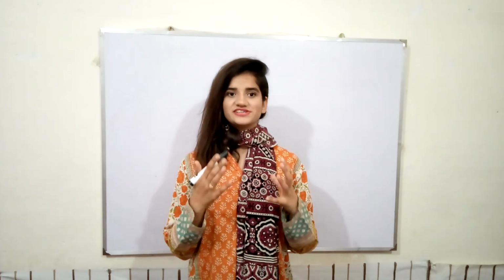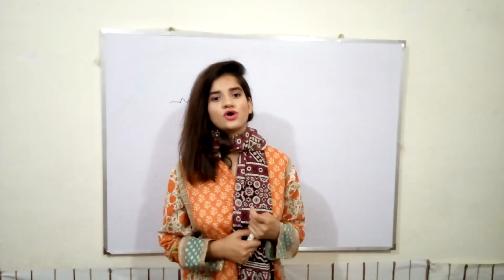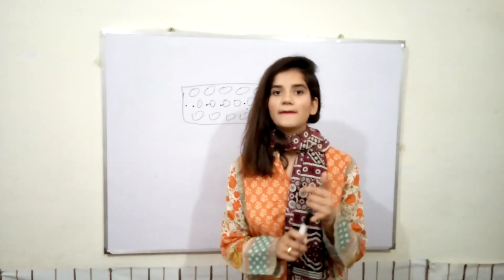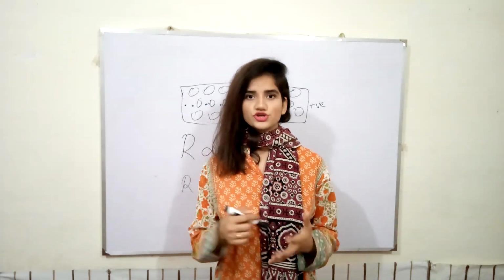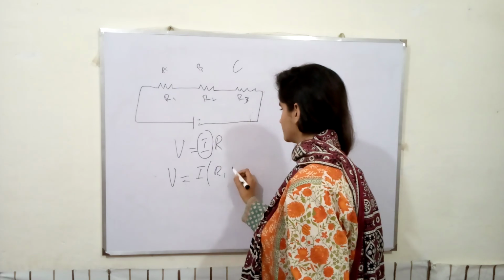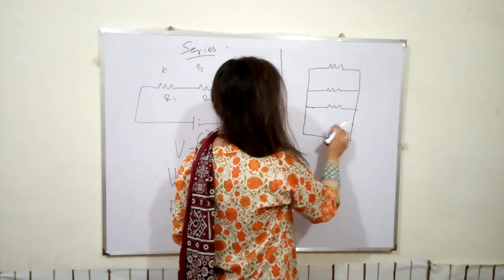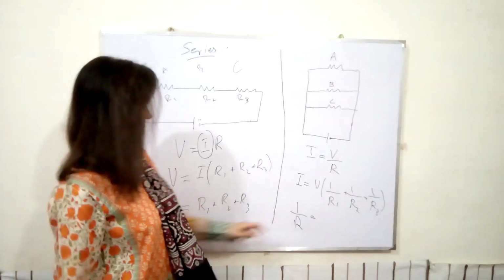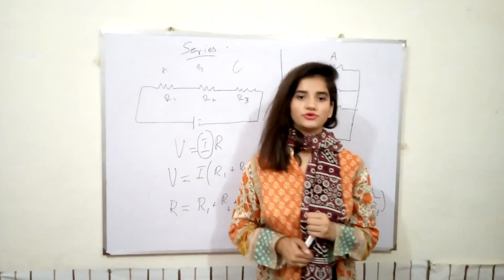Resistance/ Causes of Resistance /Types of Resistance